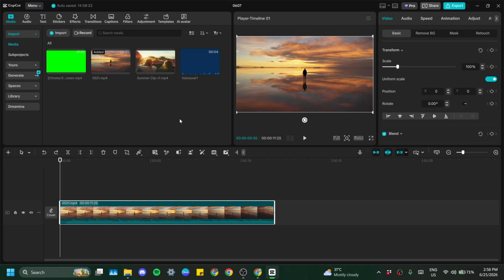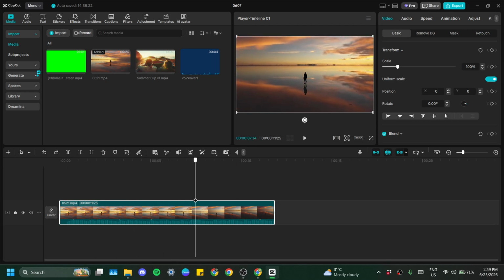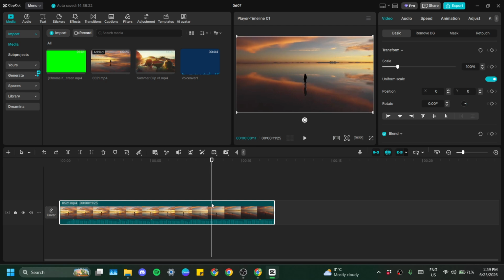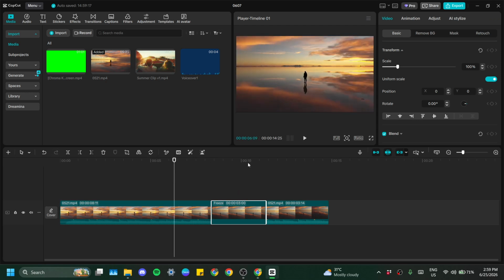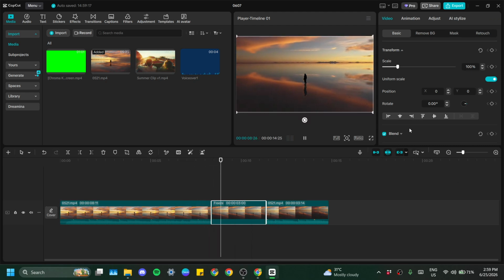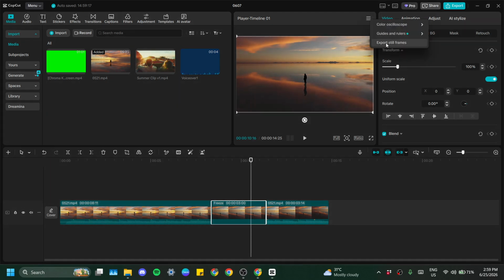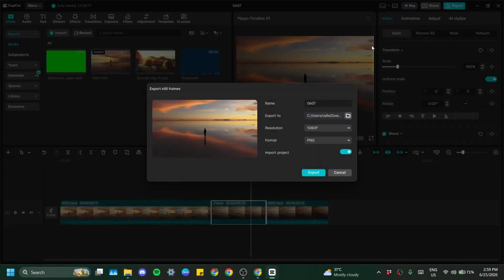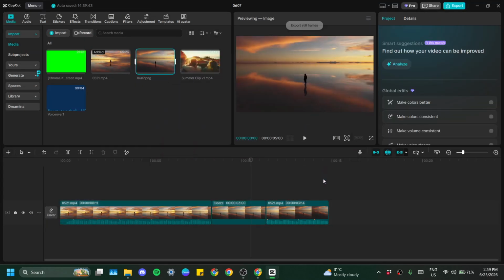How to Make Part of a Video into a Photo in CapCut PC (2026 Step-by-Step Guide)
This updated 2026 step-by-step guide explains how to turn part of a video into a photo in CapCut PC using the Freeze Frame and export features. Learn how to capture a high-quality still image from any video frame, save it as a photo, create thumbnails, use freeze frames in your edits, and produce content for YouTube, TikTok, Instagram Reels, Shorts, presentations, and other creative projects.